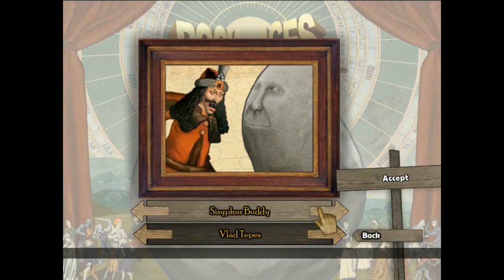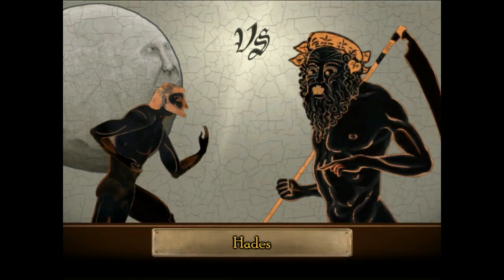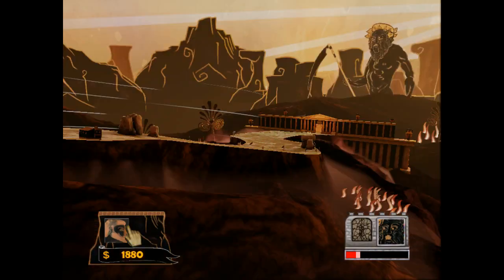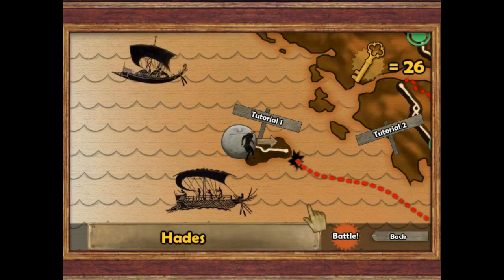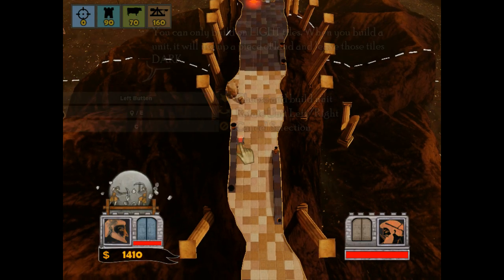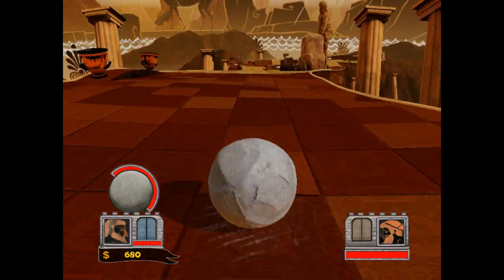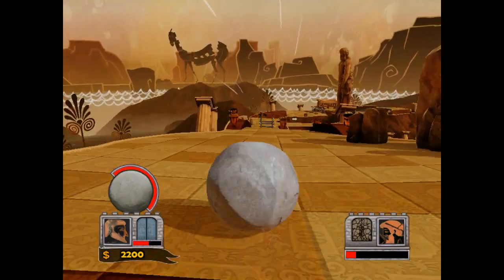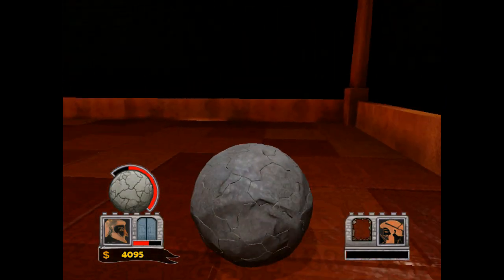Let's Play! Rock of Ages Part 1: I Am a Rock, I Am an Island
My brand news Let's Play! I actually had a different one lined up, but after buying this game on Steam I really couldn't turn down an opportunity to show such a great game. Its also very easy to pick up and play, and not difficult to talk about so its a nice and easy game to use while still burning my way through Final Fantasy Seven.

Sorry about skipping over the characters in the character customisation, but I just realised that would massively give away all the characters in the story mode. So scratch that, you'll see them all eventually anyway! Each with their own little intro to keep us entertained. Not to spoil but some of them are absolutely hilarious.

Rock of Ages is available now on PC and XBLA and Playstation Network. Be sure to check it out - its not expensive and is worth every penny, with replayability being provided by the multiplayer.